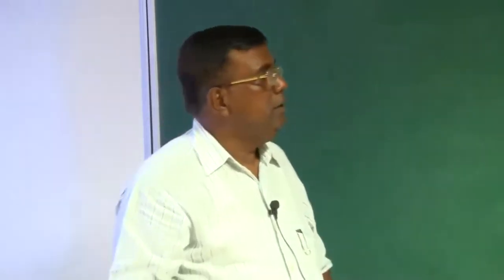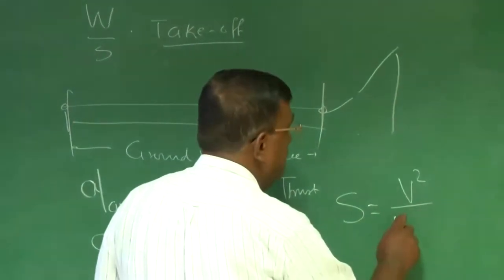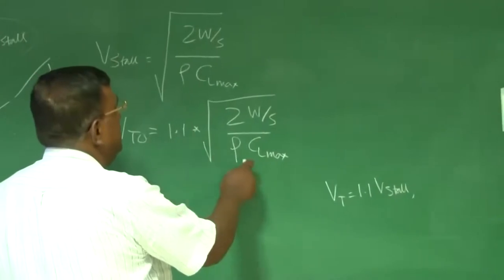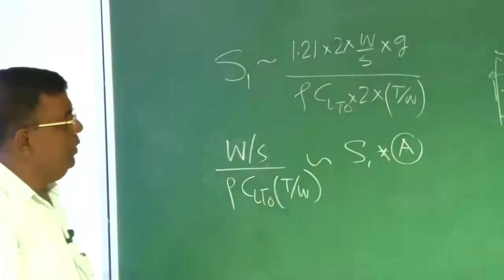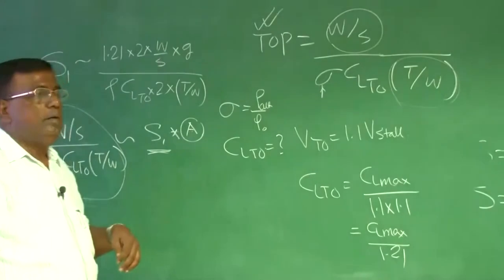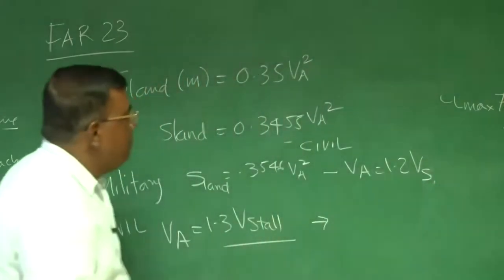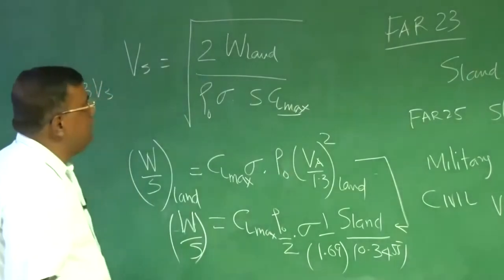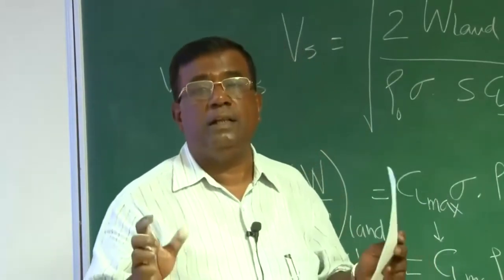Lec 29: Wing Loading: Take off and Landing